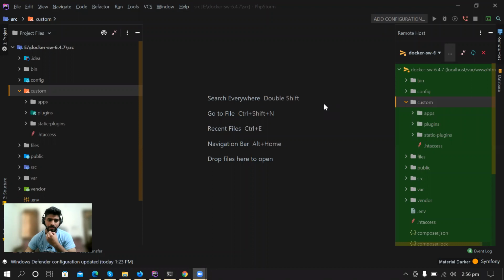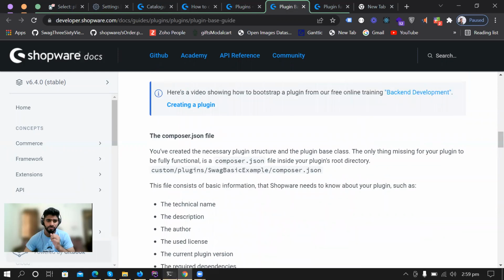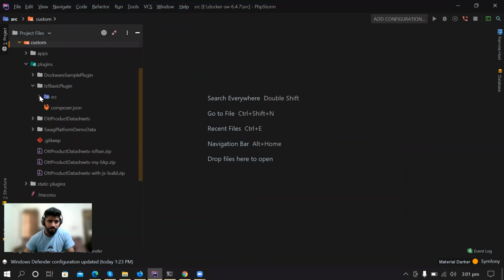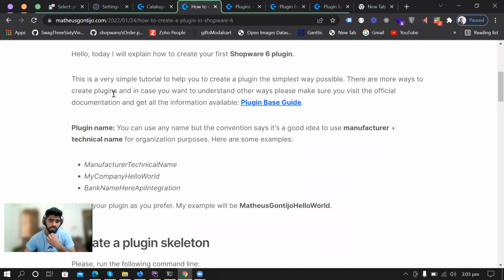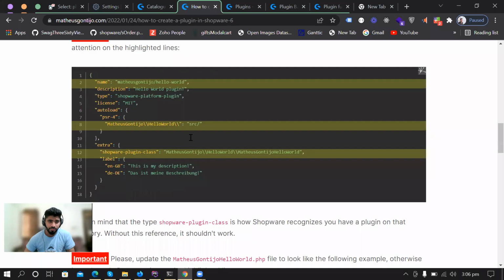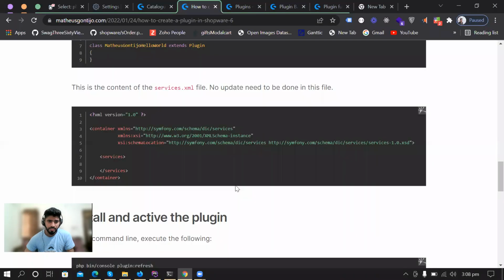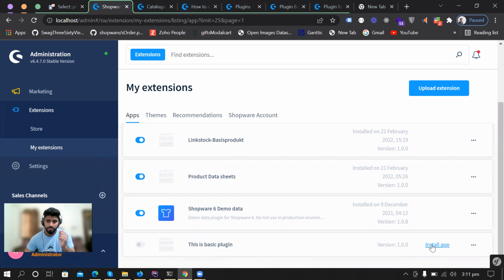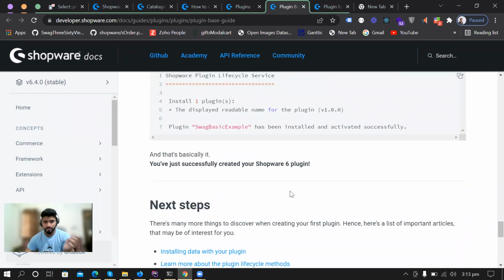How to create a basic plugin in Shopware 6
This is a very simple tutorial to help you to create a plugin the simplest way possible. There are more ways to create plugins and in case you want to understand other ways please make sure you visit the official documentation and get all the information available: Plugin Base Guide.